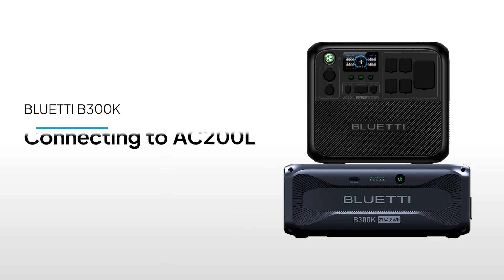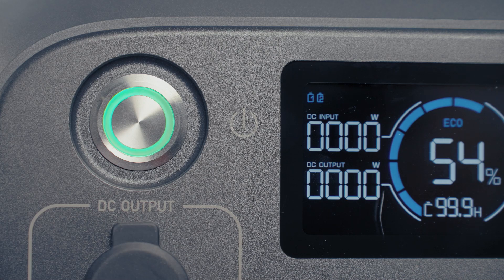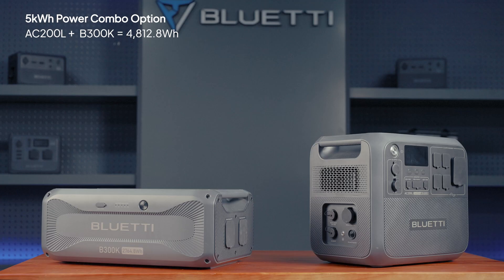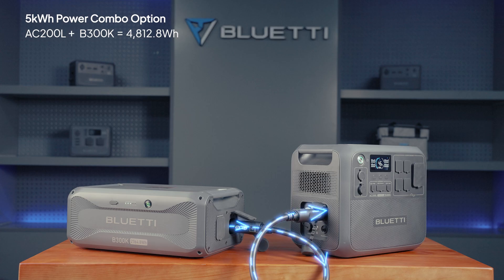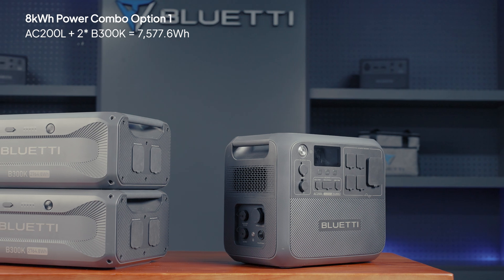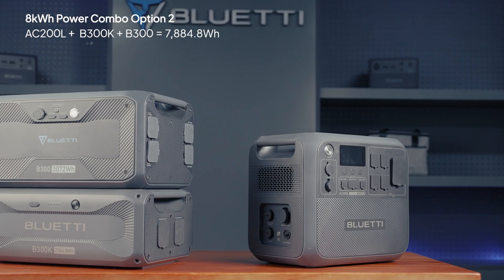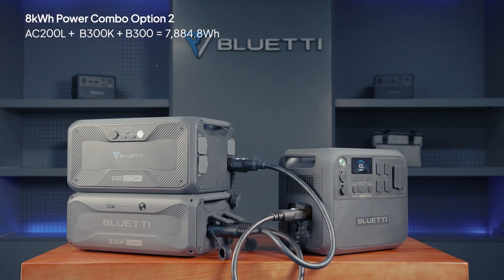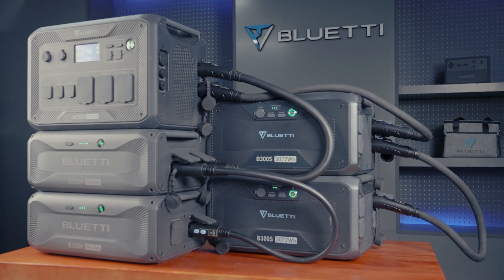BLUETTI B300K丨Connecting to AC200L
Learn how to connect the B300K to the AC200L and boost your power from 5kWh to 8kWh. Plus, if you already have a B300, we'll show you how to combine it with the B300K for even more capacity.

00:28 5kWh Power Combo
01:25 8kWh Power Combo